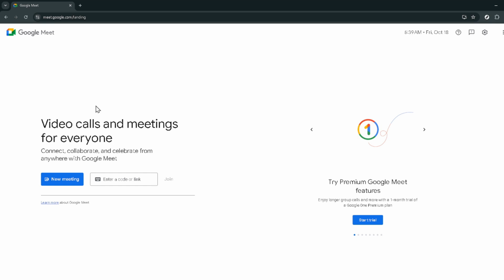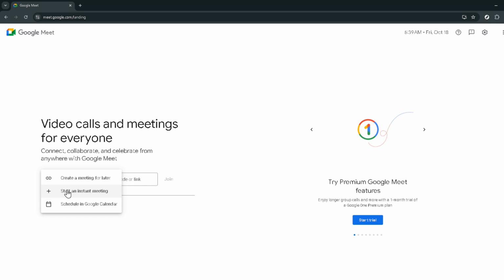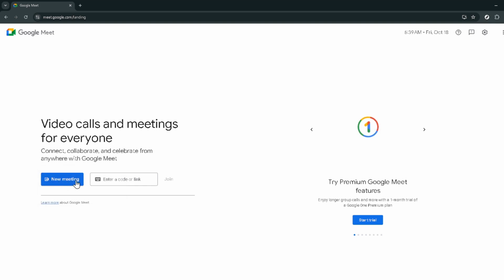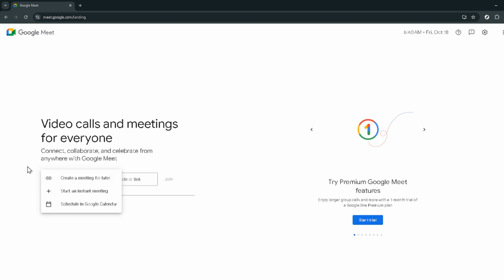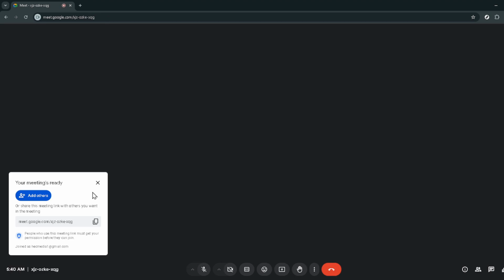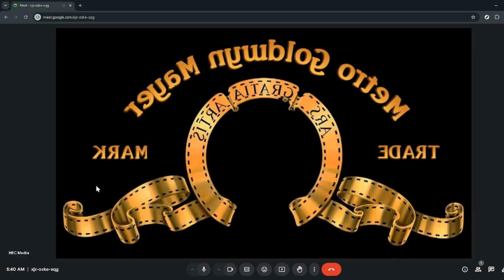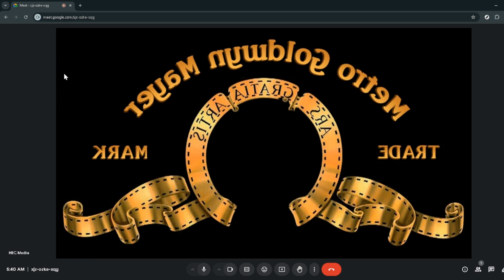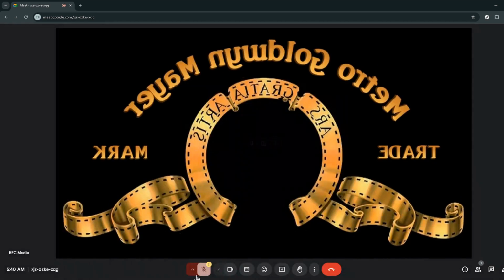How to Disconnect Audio on Google Meet (Full 2024 Guide)